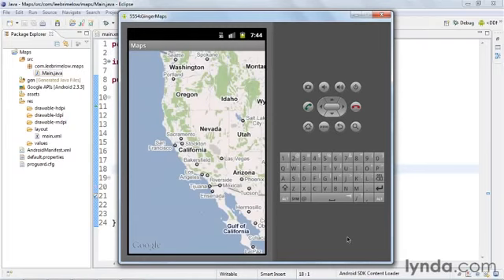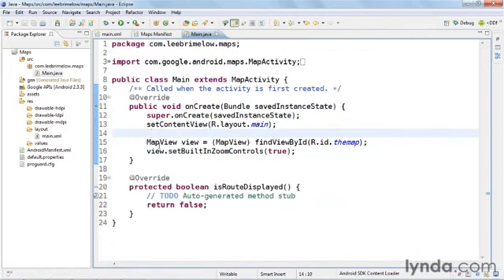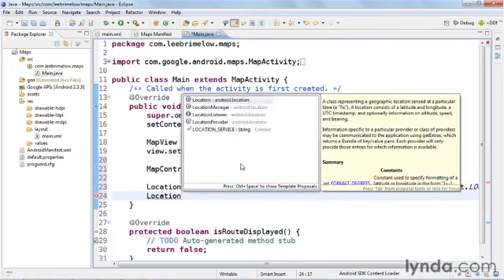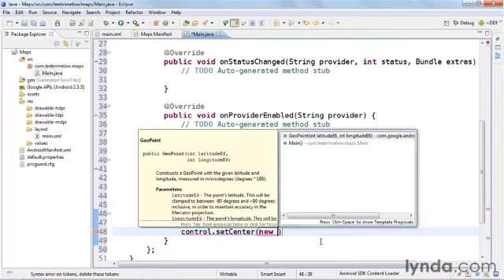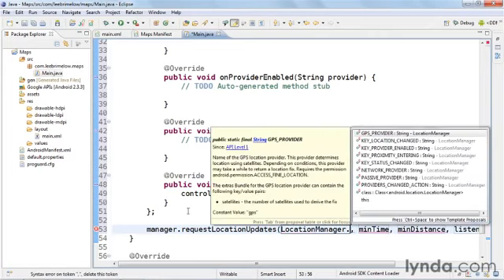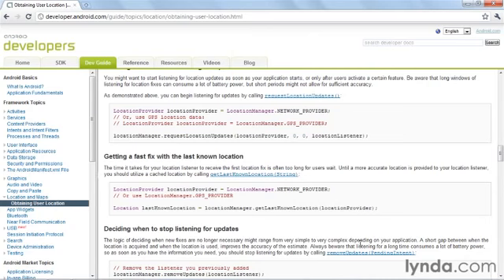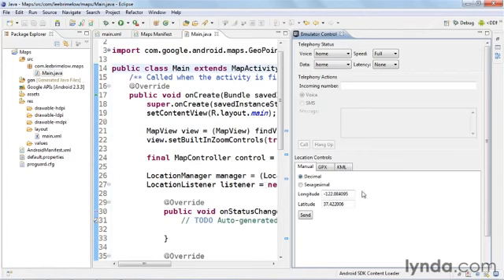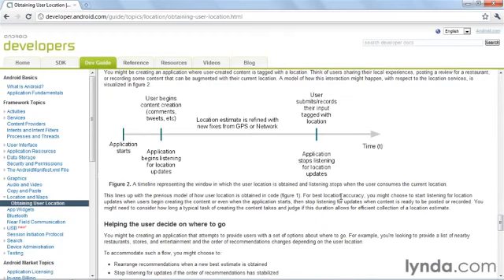Tutorial Using GPS to find the current location in Android